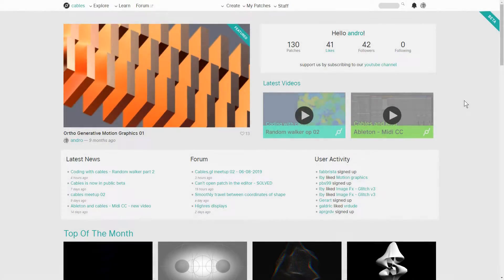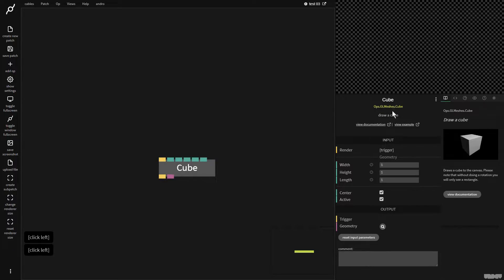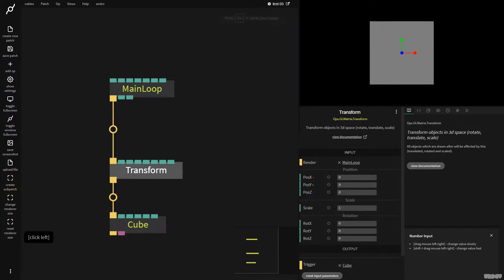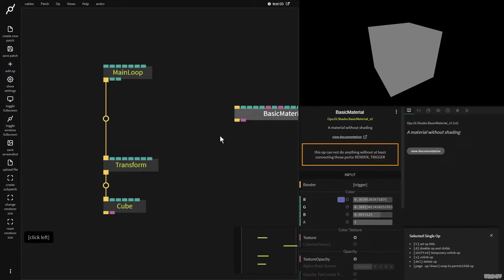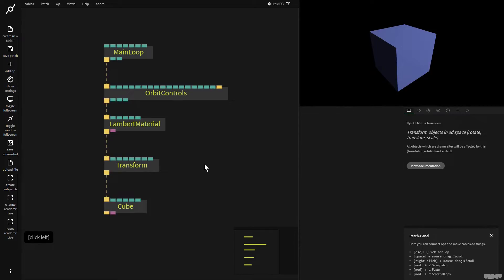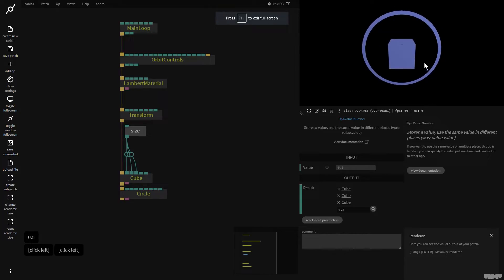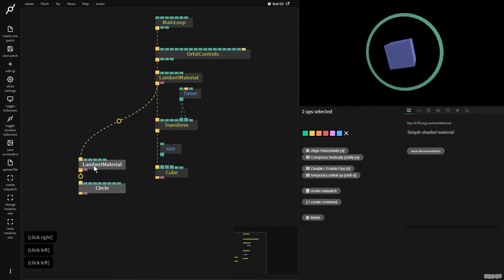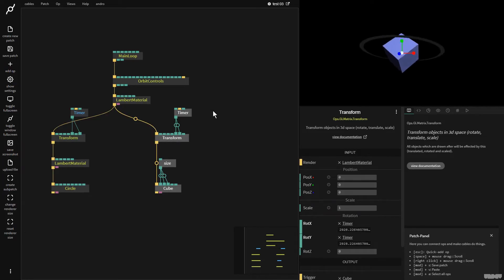cables user interface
This video will show you how to get started with using the cables user interface and introduce you to what ops are and how to use them.